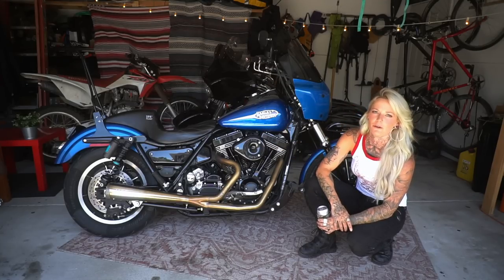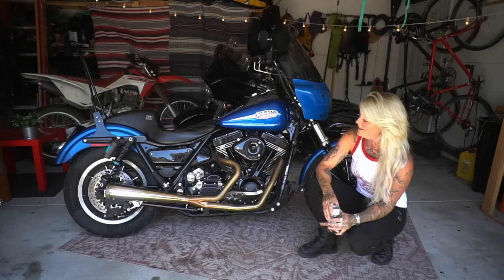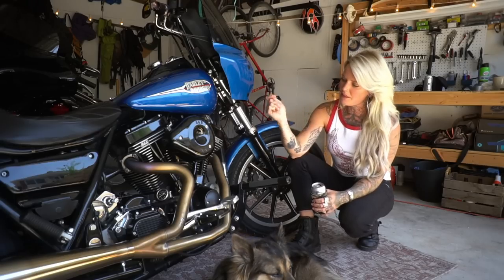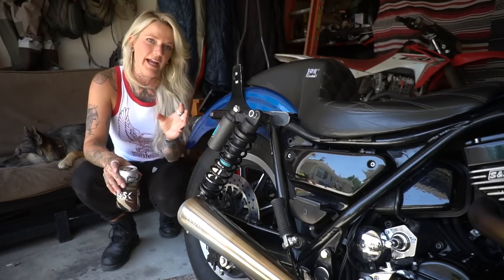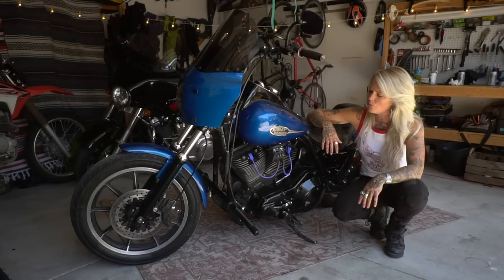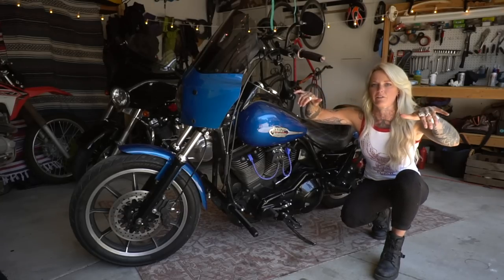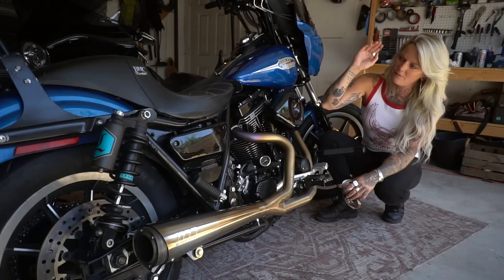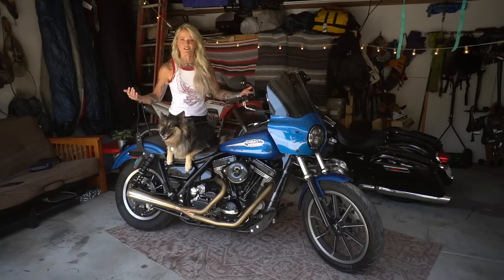Kalen Thorien’s 1993 FXR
Kalen Thorien's 1993 Harley-Davidson FXR Super Glide

- S&S 111” Motor
- S&S Super E carb
- S&S 600 carb
- Legend Suspension Revo Arc Piggy Back rear shocks
- Legend Suspension Axeo39ts front suspension
- Baker 6 speed transmission
- Barnett Scorpion Clutch
- Trac Dynamic swing arm
- Performance Machine 6-piston front/rear brakes
- V-twin Power floating front/rear rotors
- Supertrapp 2-1 Exhaust
- Memphis Shades Road Warrior faring
- BMC Wall seat